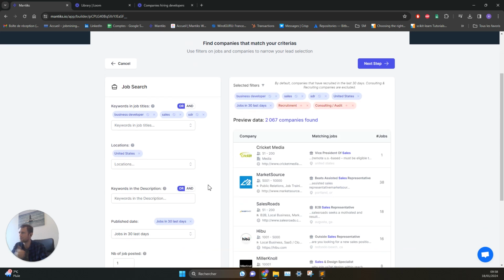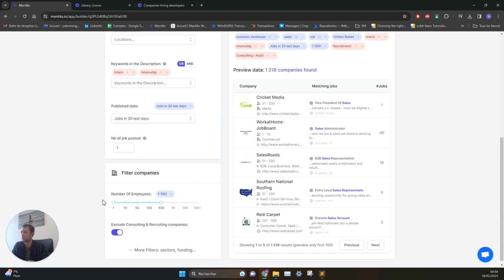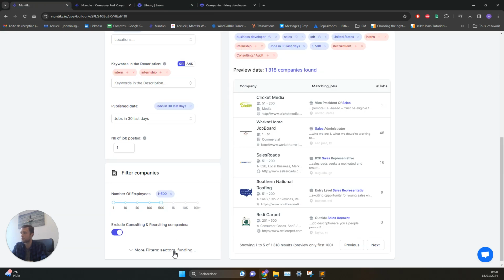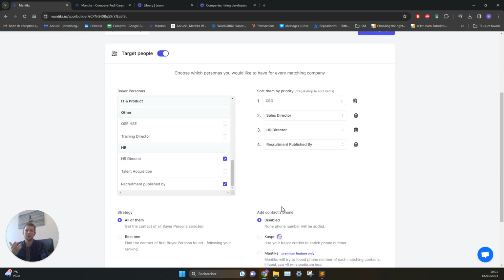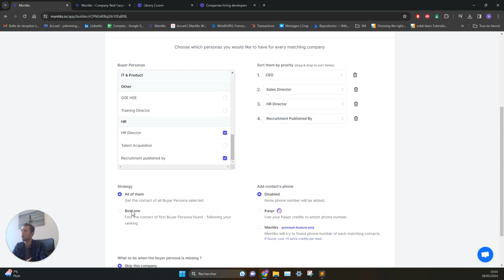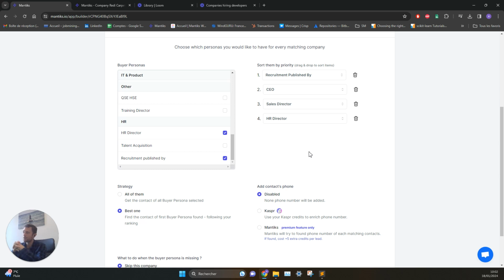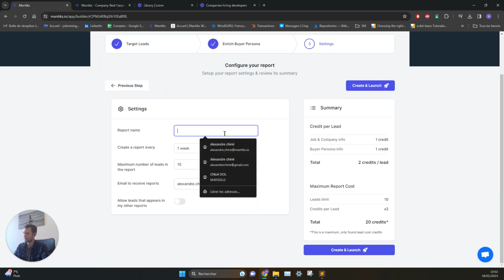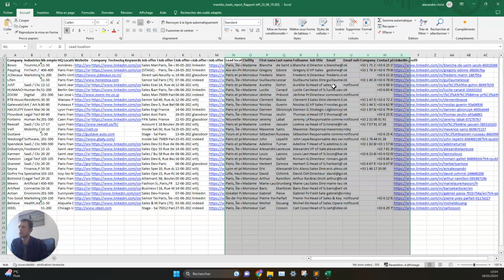Find companies recruiting sales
Find out how to get contact of companies hiring sales.
No need to scrap job boards manually - automate it in just a few cliks!